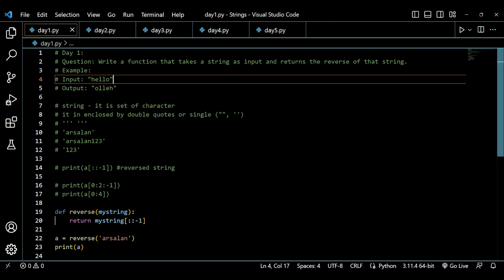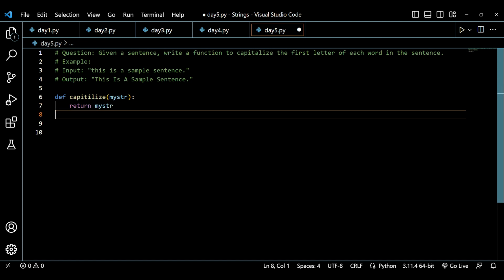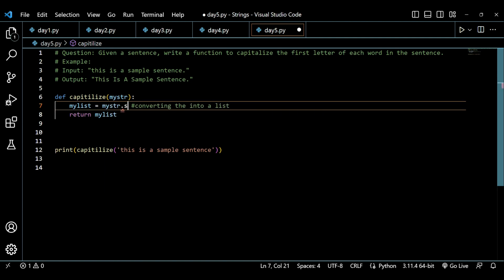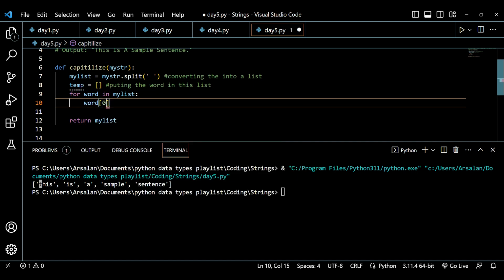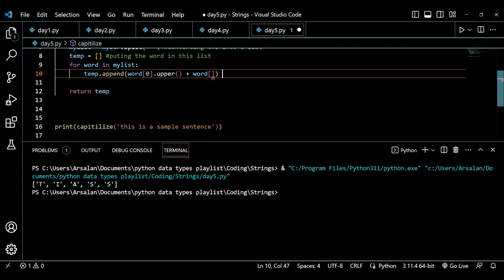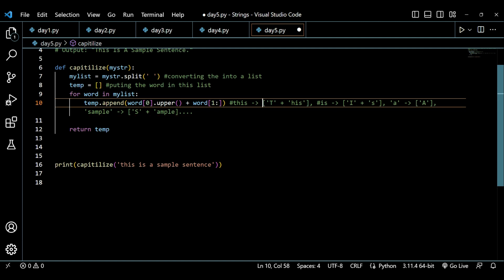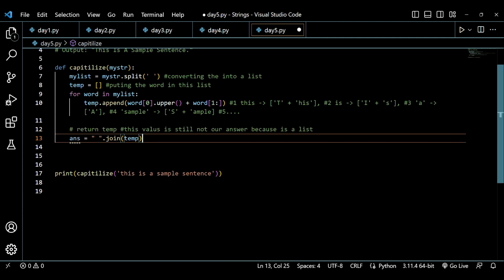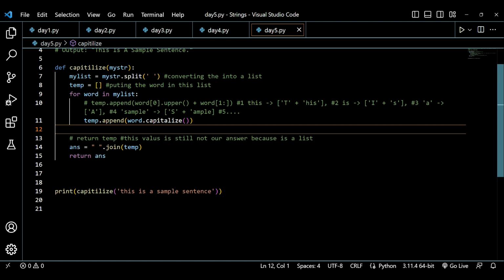Mastering Coding Logic: Elevate Your Problem-Solving Skills | Learn to code | Python Data Type